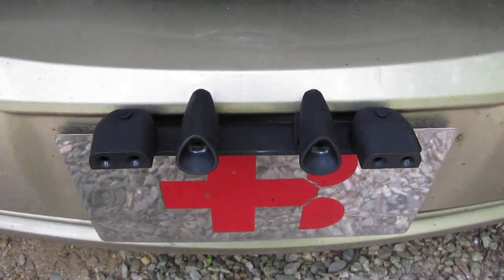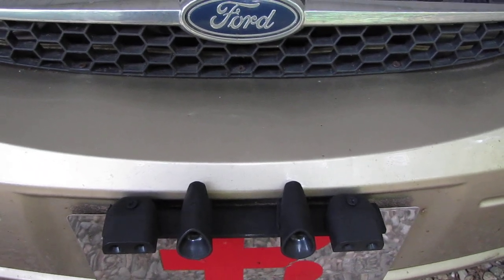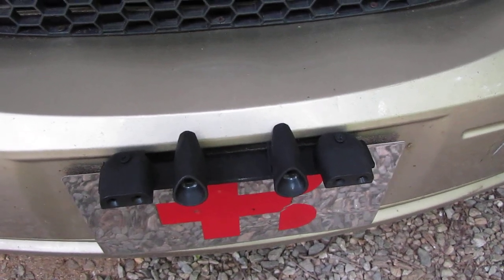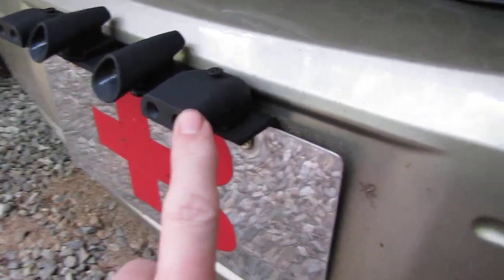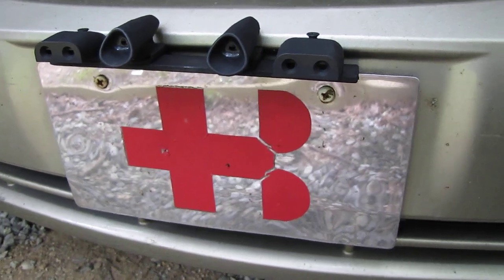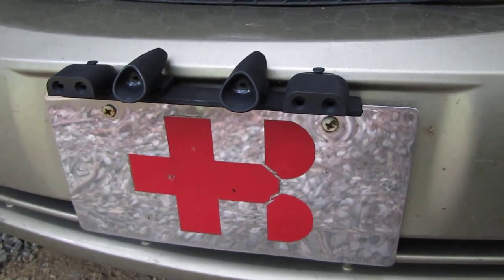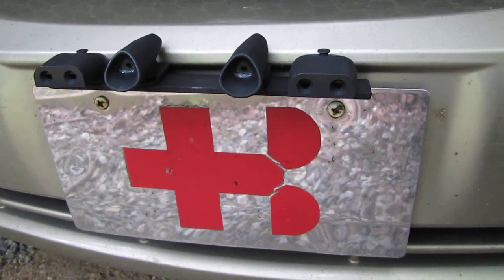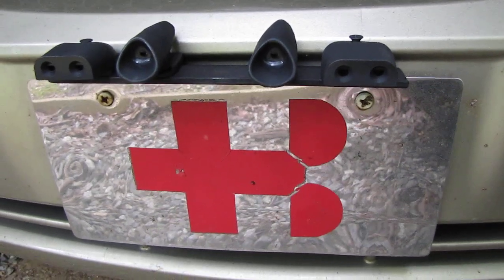deer whistle - easy car solution